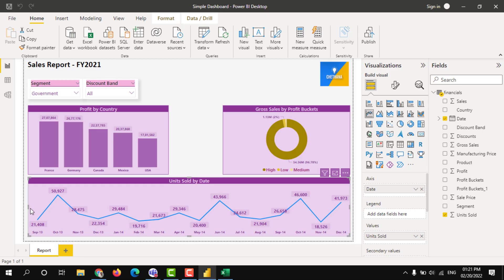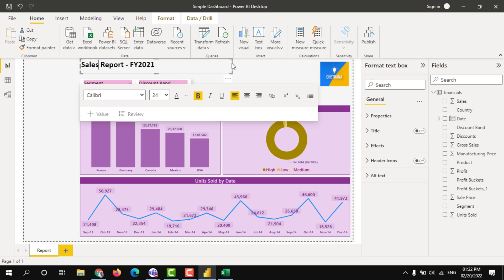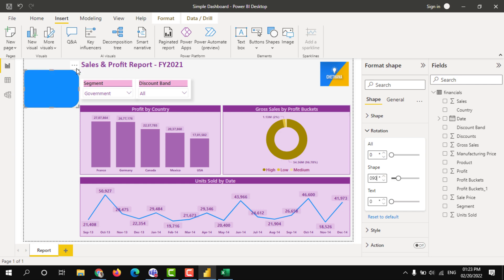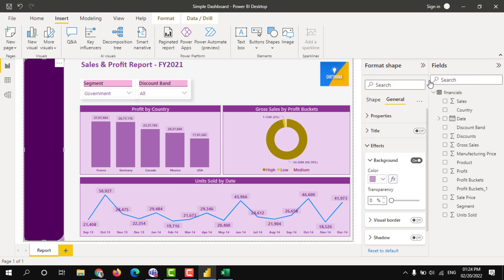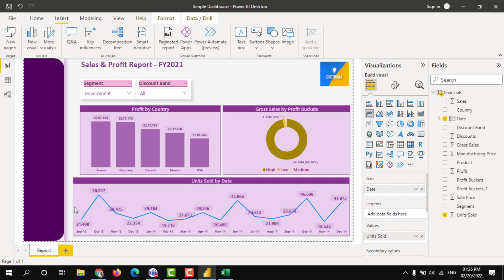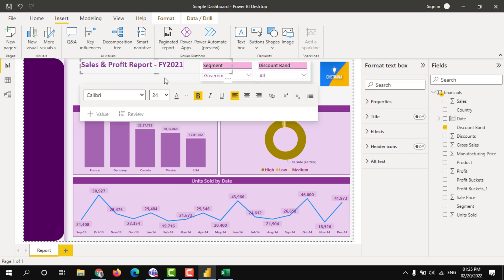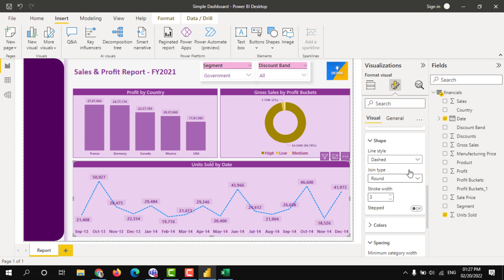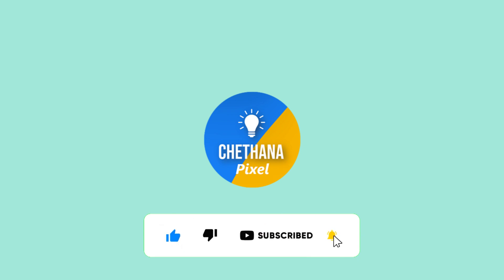13. Give a Professional look to your Dashboard | Give a Corporate look to your Dashboard in Power BI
Hello friends! In this video I explain how to give a Professional or Corporate look to your Dashboard. I hope it helps for your career growth.